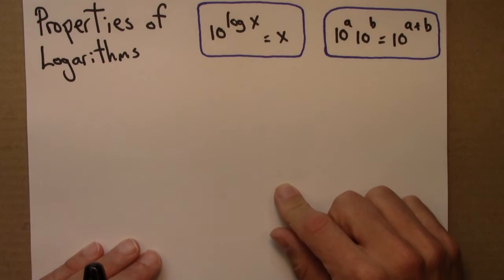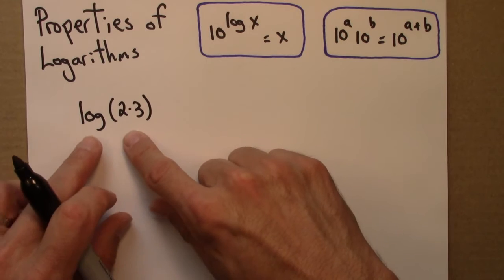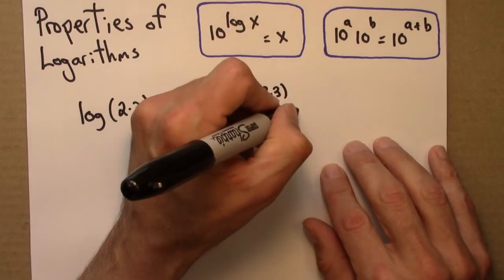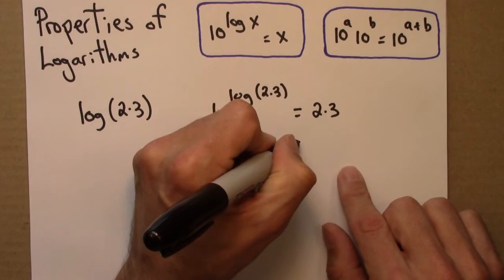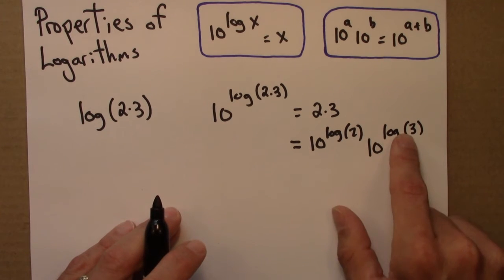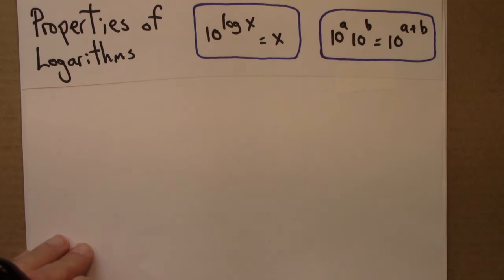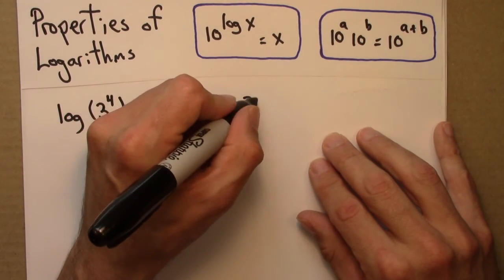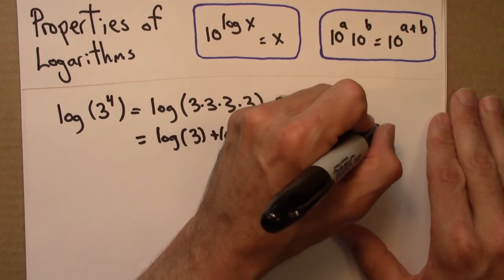Fractals and Scaling: Logarithm properties